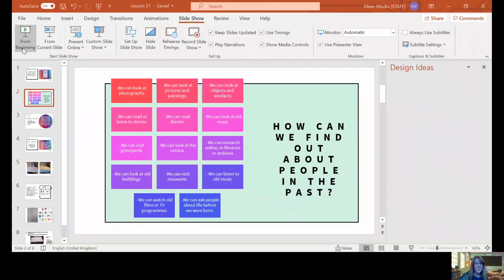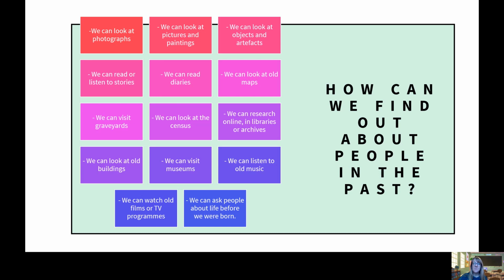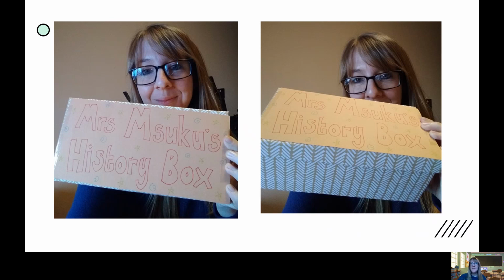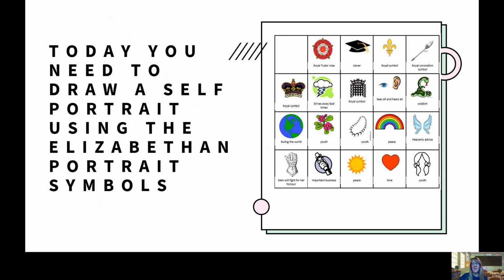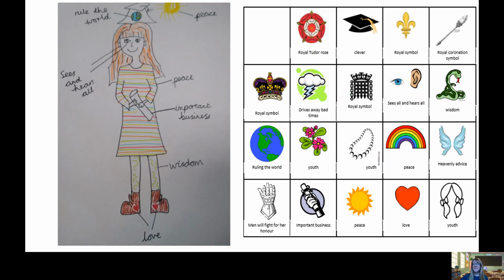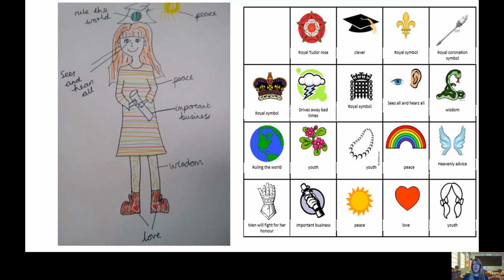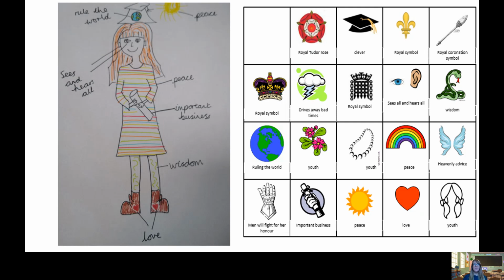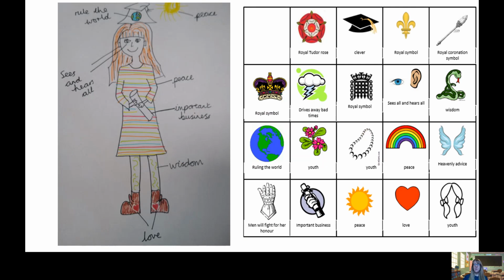Enquiry Lesson 21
Today we start our challenge whereby you need to create your own personal history box or time capsule. Today you are drawing a self portrait with the Tudor symbols.